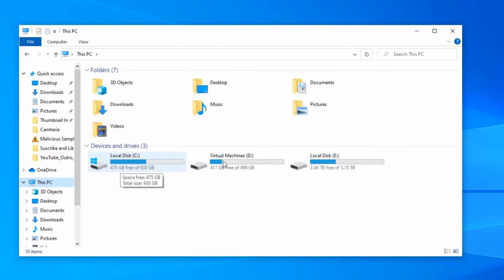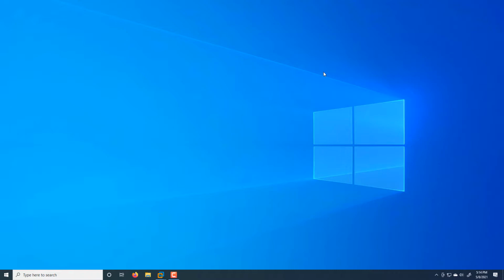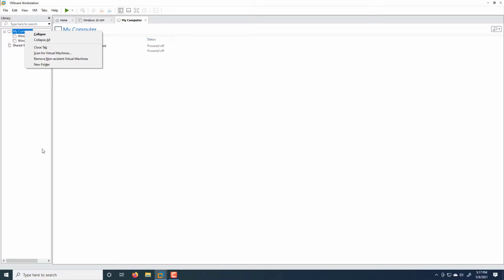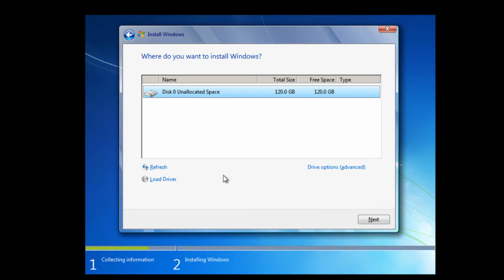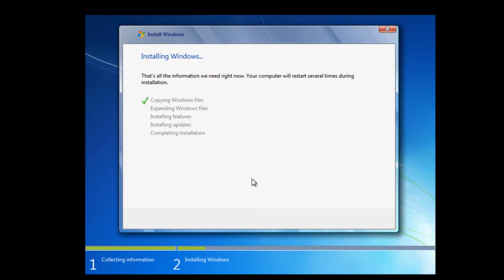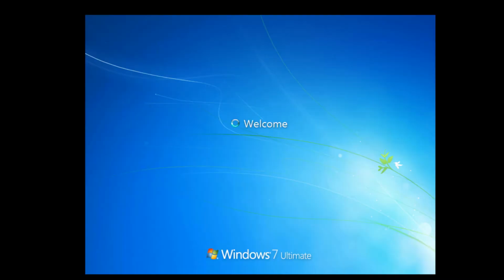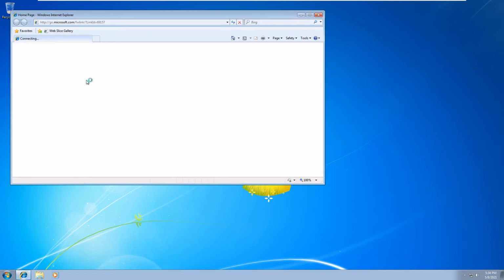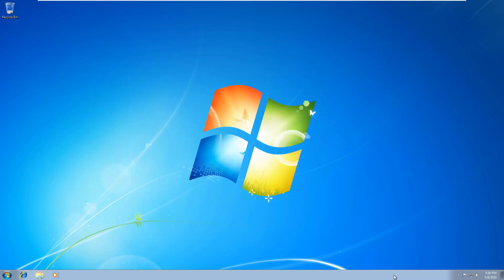How to Install or Reinstall a Windows Operating System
In this video, I will teach you how to install or reinstall a Windows Operating System. In my demonstration, I am installing on a virtual machine, however it is basically the same concept when installing on your computer.

Techformality - Latest Tech Guides, News, & Product Reviews!